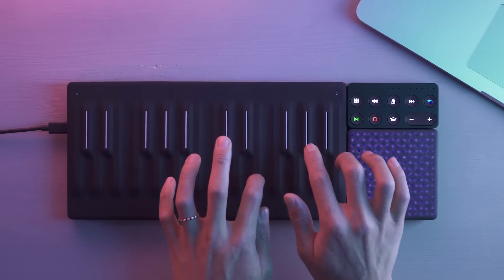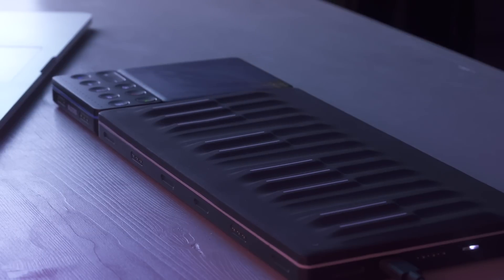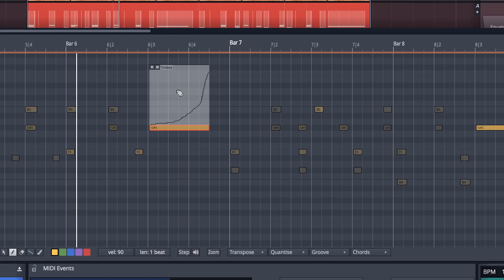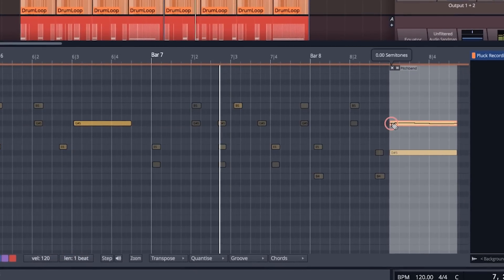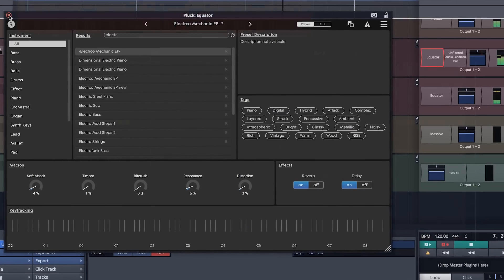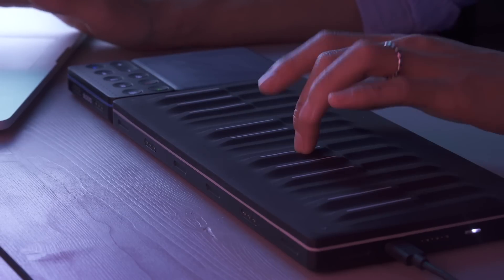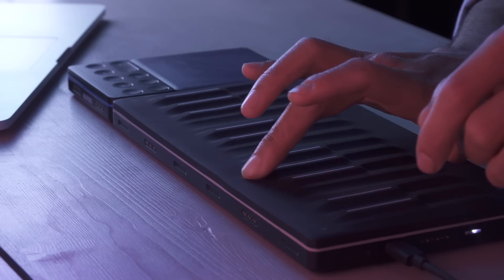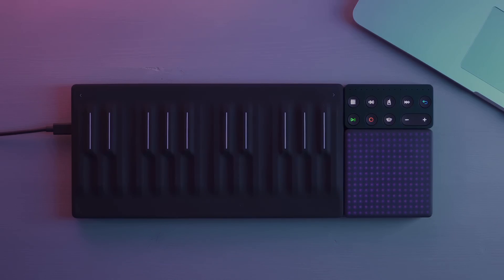Tracktion Waveform with ROLI BLOCKS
Good news: Tracktion Waveform, the newest and most advanced digital audio workstation from Tracktion, is now included with all Seaboards. Buy a Seaboard and start exploring it today

Tracktion is a brilliant DAW for Seaboards and for all ROLI instruments. It’s designed for MIDI Polyphonic Expression, and it helps you visualize and edit all MPE parameters in real time on interfaces that are easy to navigate — so you can build amazing tracks more quickly. Waveform also works on all platforms: Windows, OS X, and Linux.